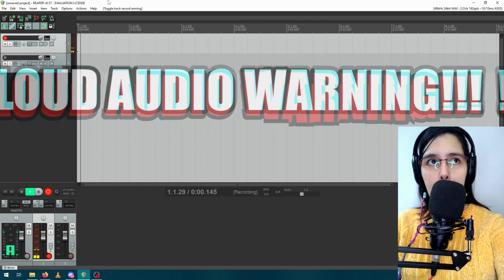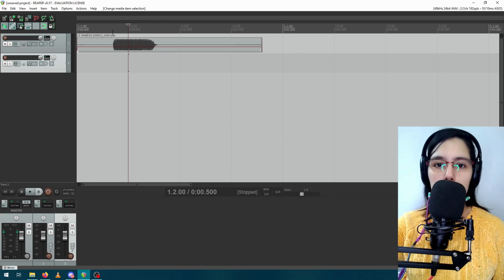This is NOT a Tutorial | Recording and Mixing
What are you doing here, THIS IS NOT A TUTORIAL.

CHECK MY CARRD FOR MORE!